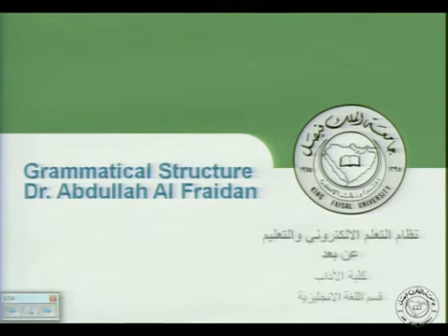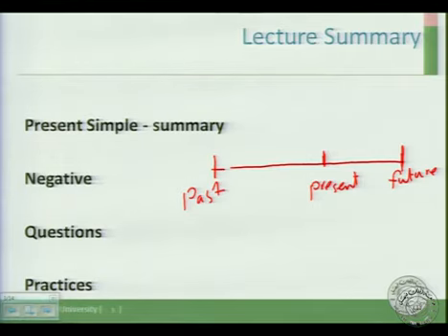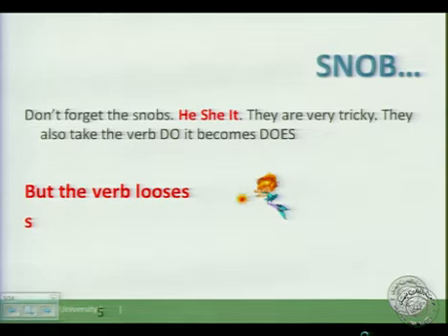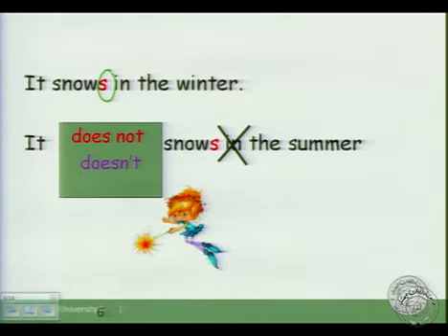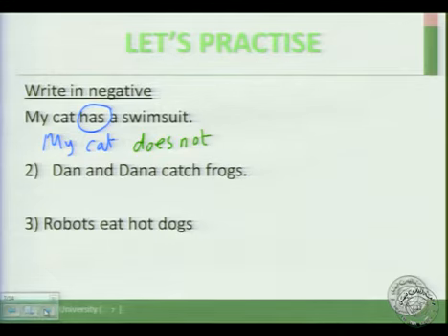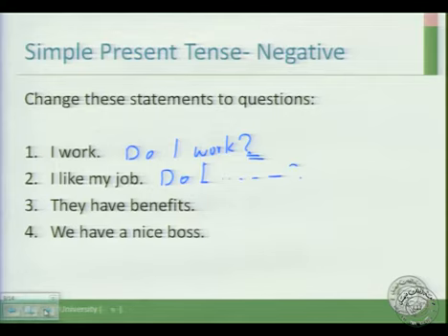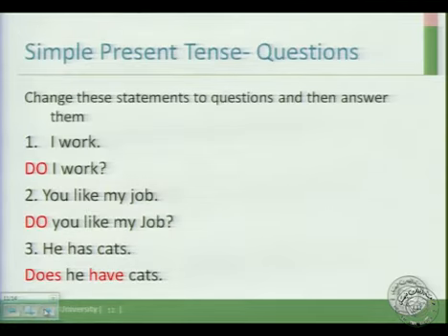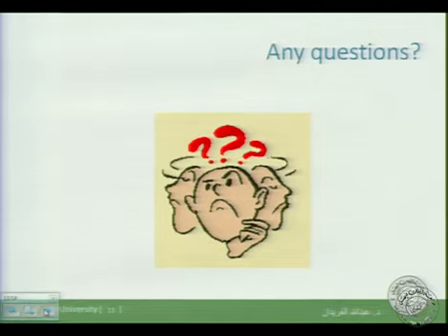English Grammatical Structure, kfu, Dr. Abdullah Al-Fraidan 02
English Grammatical Structure, kfu, Dr. Abdullah Al-Fraidan